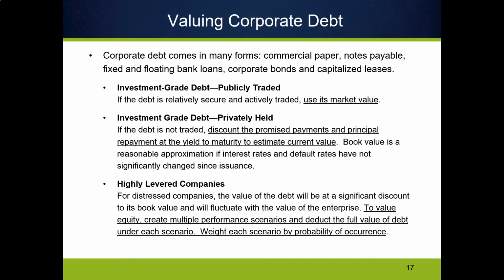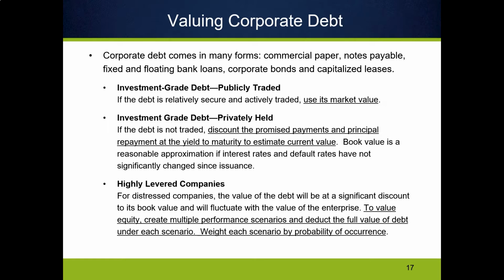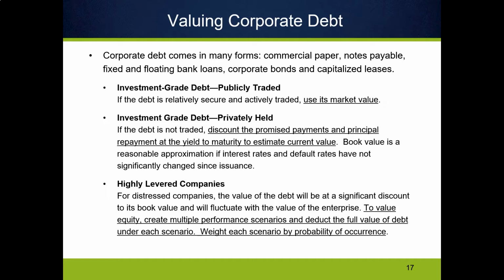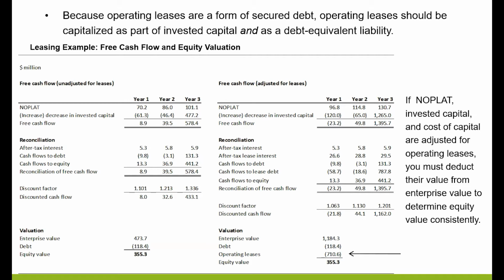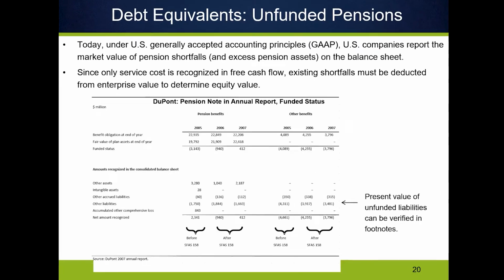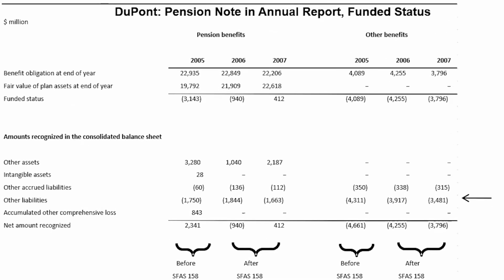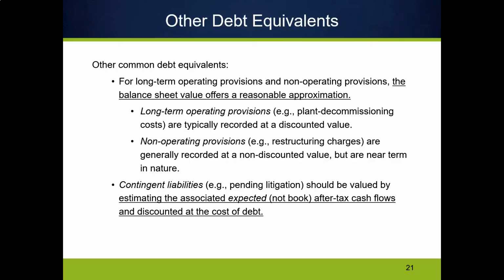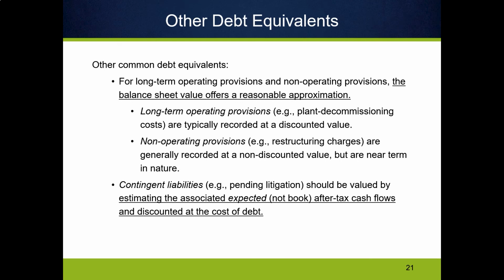Debt and Debt Equivalents in Firm Valuation | Chapter 14 Part 5 (Firm Valuation and Analysis)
This is part 5 of a six part lecture covering Chapter 14 - Calculating Enterprise value and Equity Value. In this lecture we talk about the finals steps of a DCF analysis. The ones in which we move from the main result of our analysis (which is the estimate value of operations), to the total value of the entire firm (which is enterprise value), and finally to the value due to the firms owners (which is equity value). Along the way we will need to discuss the valuation of the firms non-operating assets, and it's non-equity claims.